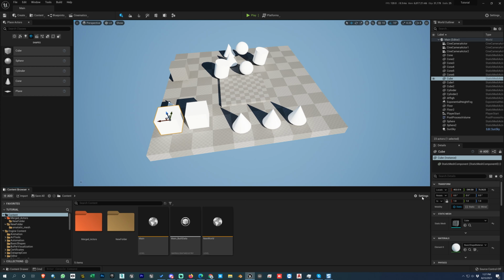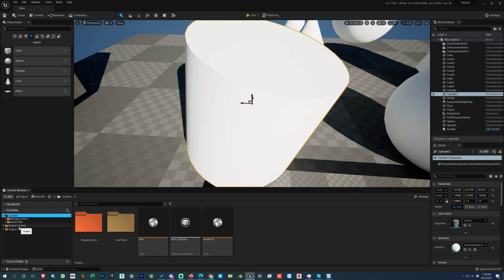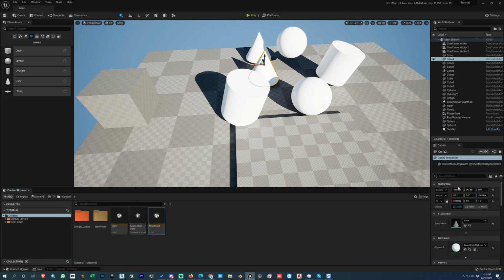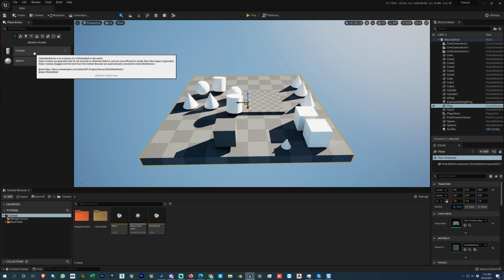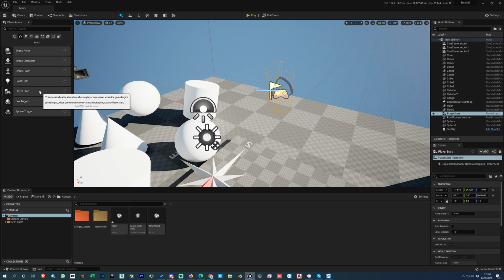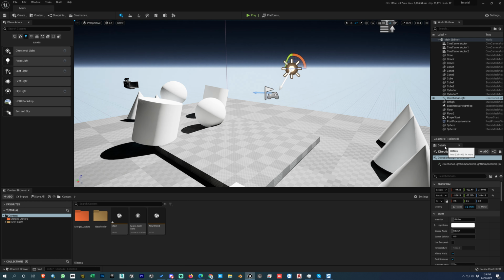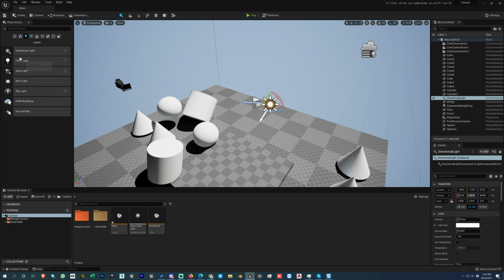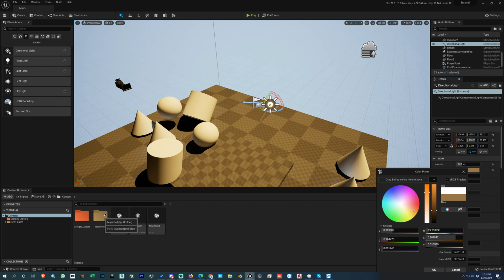Beginers Guide to Unreal Engine 5 Indepth Tutorial Part 10